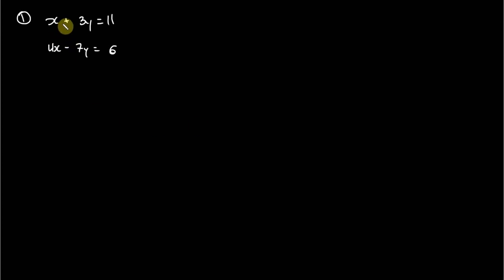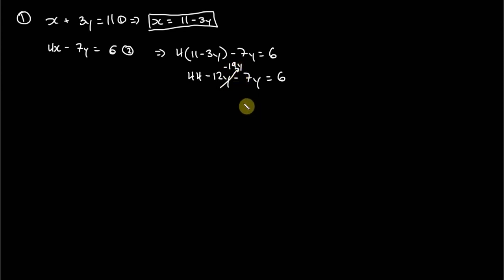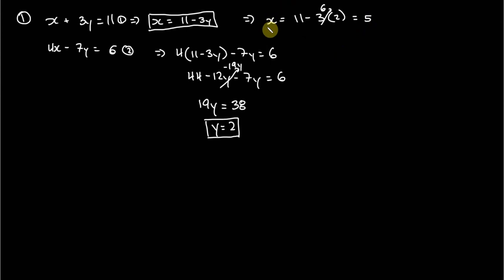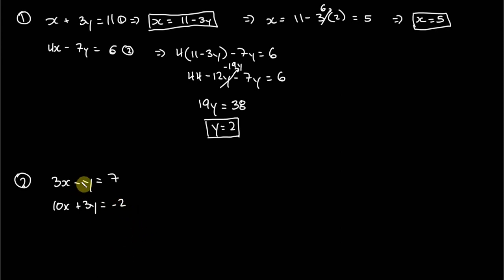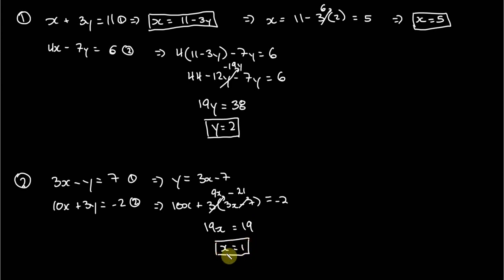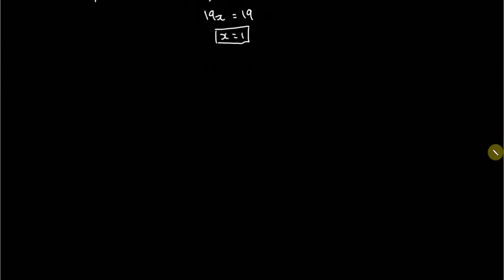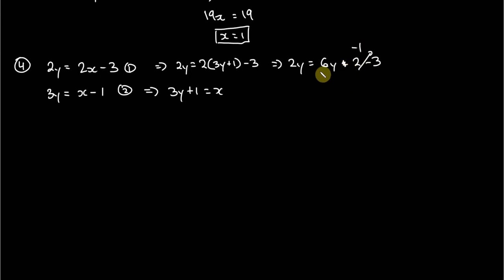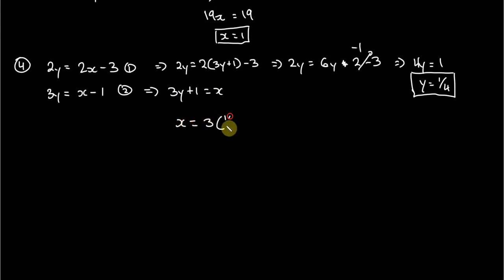Solving simultaneous equations by substitution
In this video I work on some revision problems, where one is asked to solve simultaneous equations by substitution.